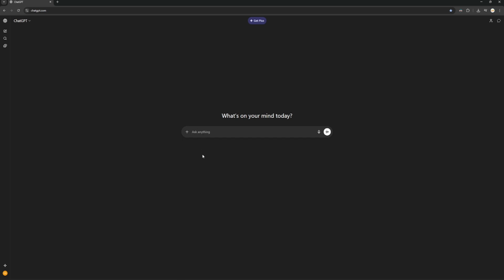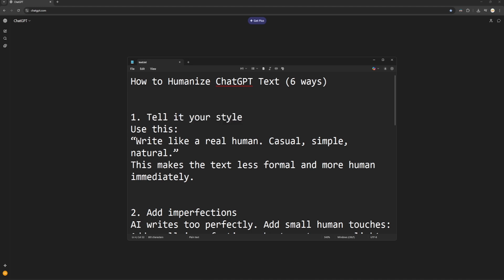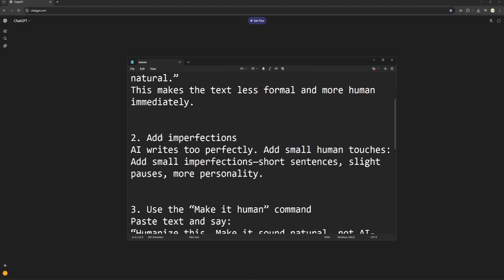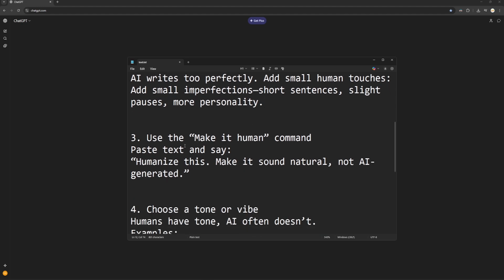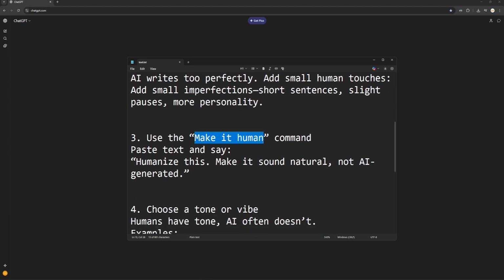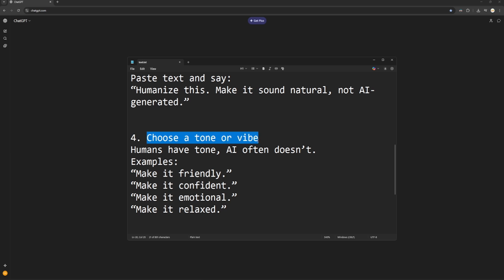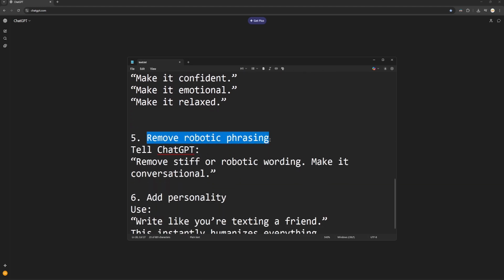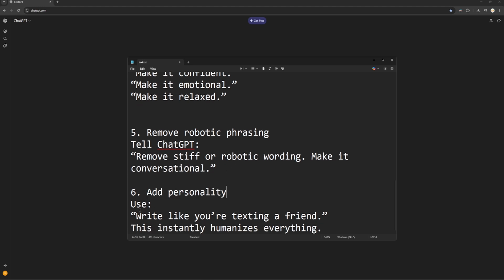Your ChatGPT Content Sounds Robotic Without This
Want ChatGPT to sound more natural and human? In this video, I show you practical tips and techniques to make your interactions with ChatGPT feel more realistic, engaging, and conversational. Learn how to adjust prompts, set personalities, control tone, and add context so the AI responds like a real person. Perfect for content creators, writers, or anyone who wants smoother, more human-like AI conversations.